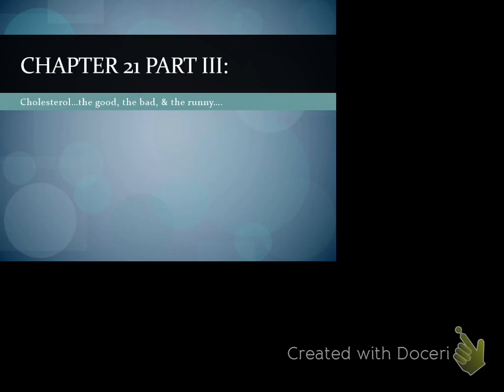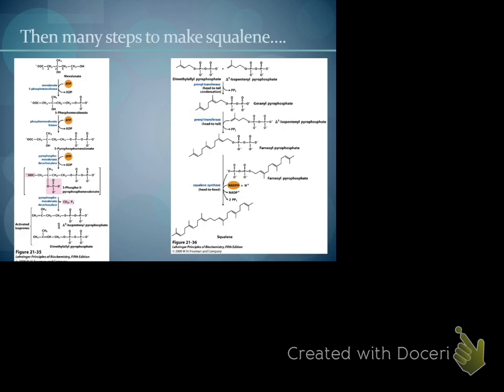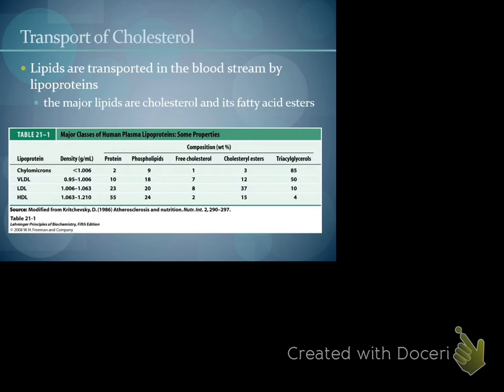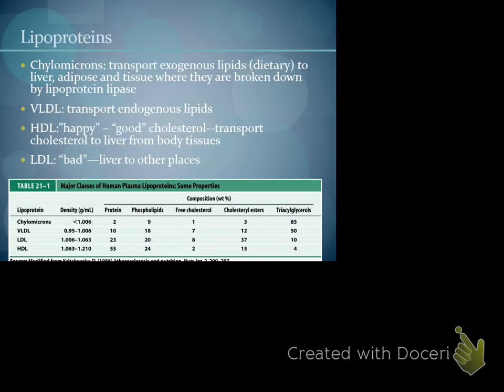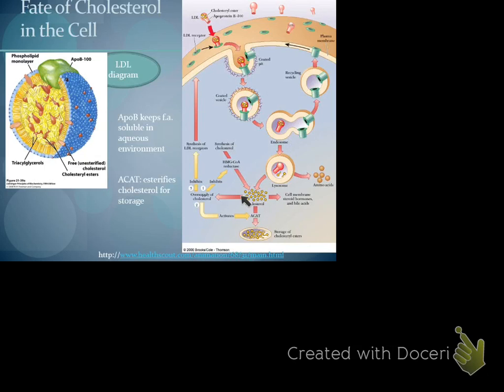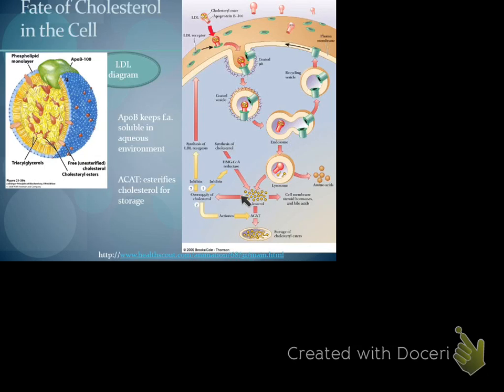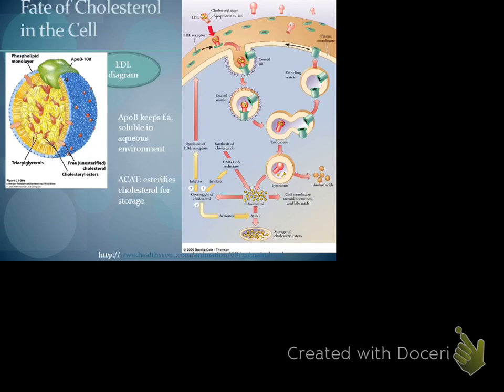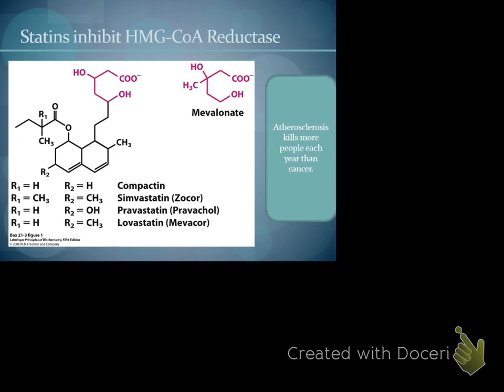fatty acids part 3, cholesterol